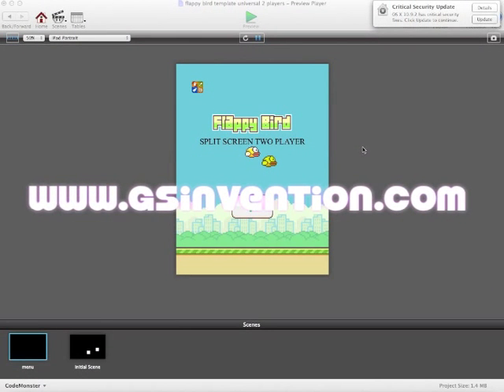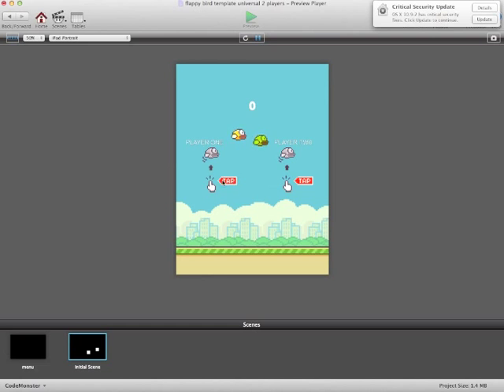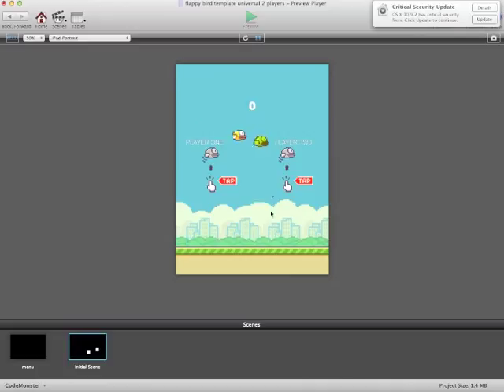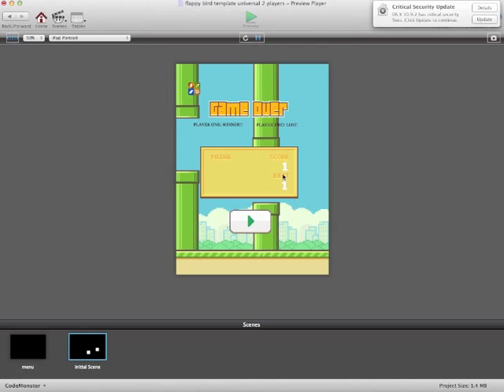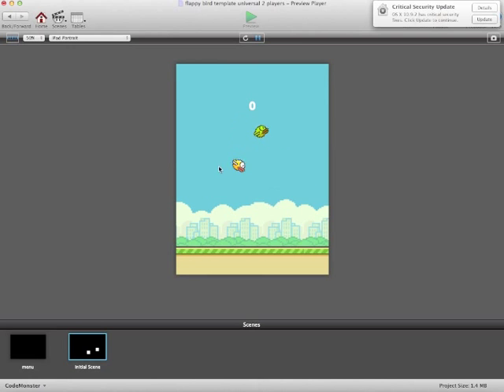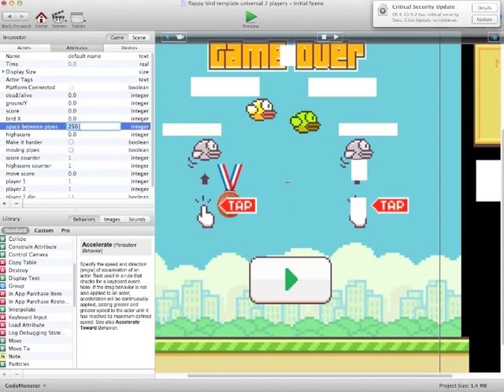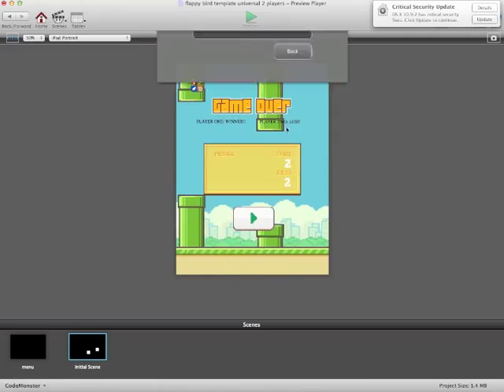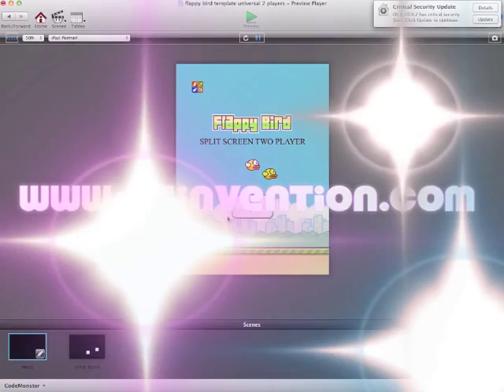Flappy Bird multiplayer gamesalad template